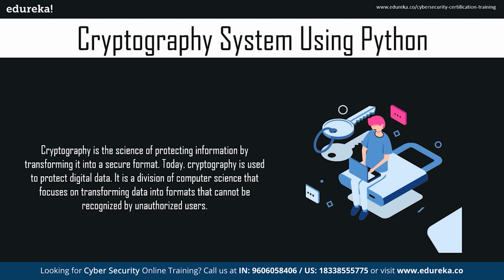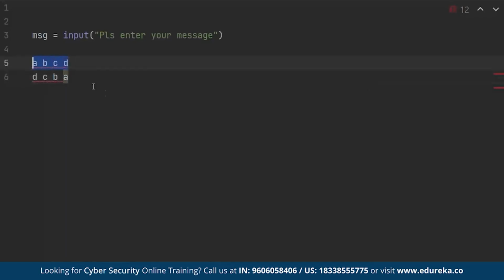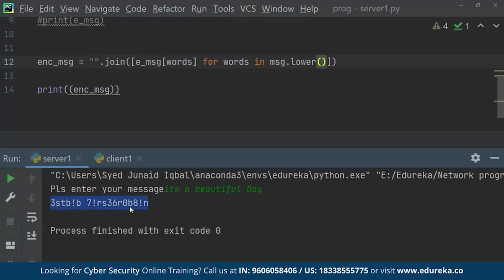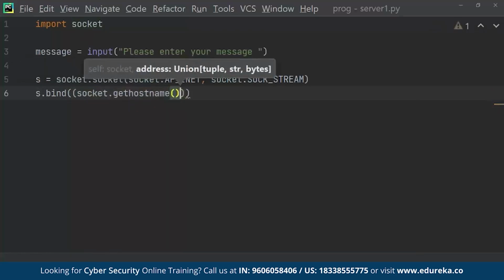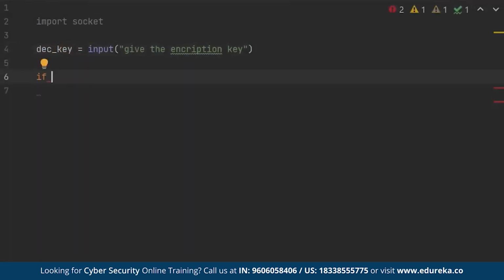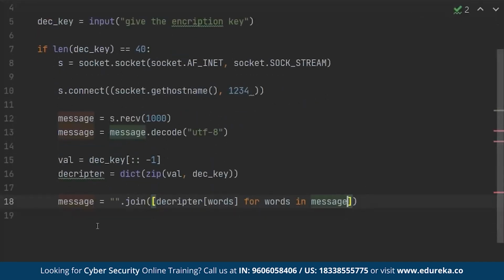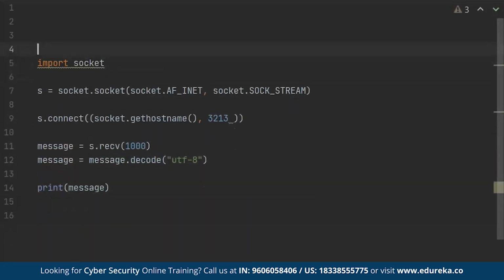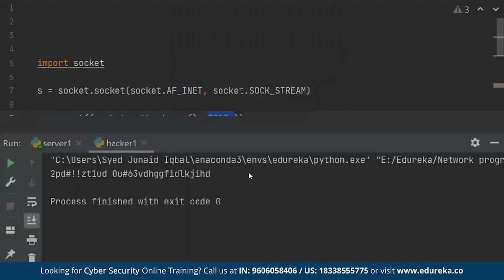Coding For Cybersecurity | Programming In Cybersecurity | Edureka Rewind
This Edureka video on "Coding for Cybersecurity"  will help you understand and learn the fundamentals of Cyber Security. This Cyber Security Tutorial is ideal for beginners who want to get insights into how programing and coding can help you in your quest for a career in Cybersecurity. We will also see how to build a Cryptographic System using Python. Following pointers are covered in Coding For Cybersecurity Video:
00:00:00 Introduction
00:00:48 What is Cybersecurity?
00:02:00 Programming Languages for Cybersecurity
00:07:51 Cybersecurity projects for beginners
00:10:38 A Cryptographic system using Python

Why learn a Cyber security course?
As breach after breach hits the headlines, it is clear that organizations need more professionals focused on cybersecurity
Some studies suggest that there has been a whopping 94% growth in the number of cybersecurity job postings in the last six years
Therefore, cyber security learning is very important as it protects the data from being hacked and misused, it also protects our system from external attacks and so on